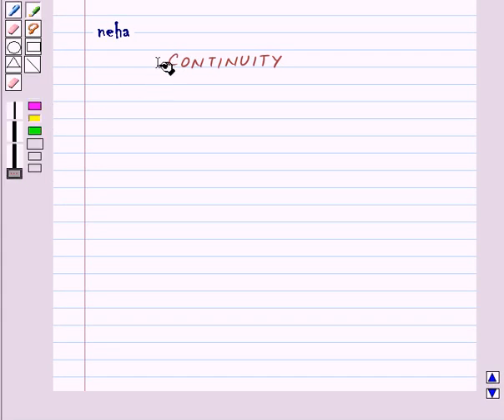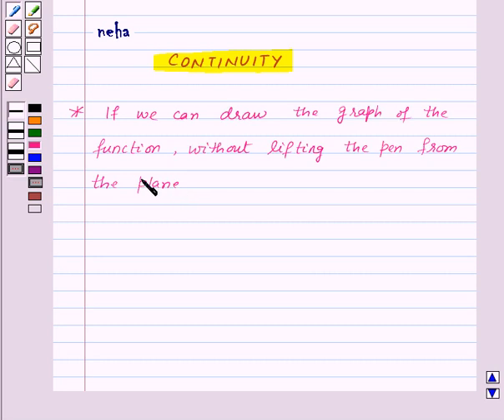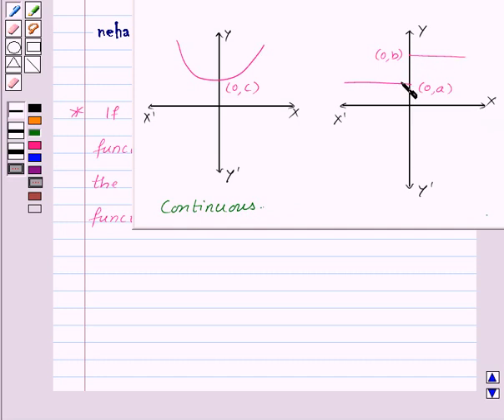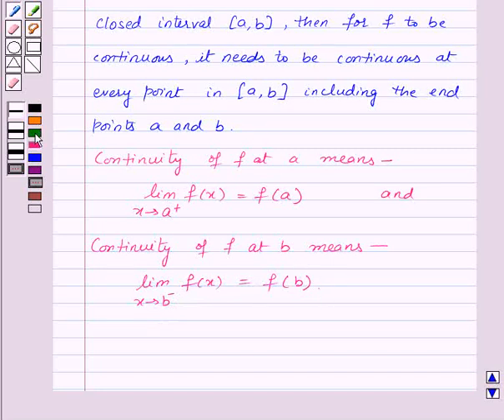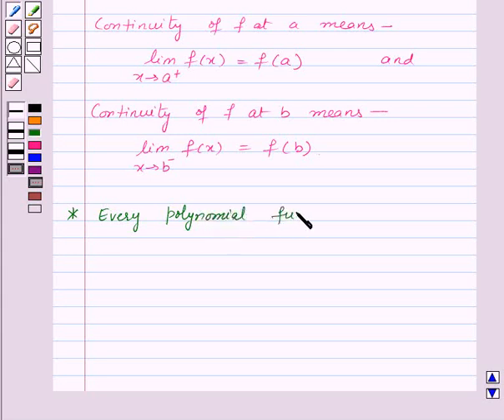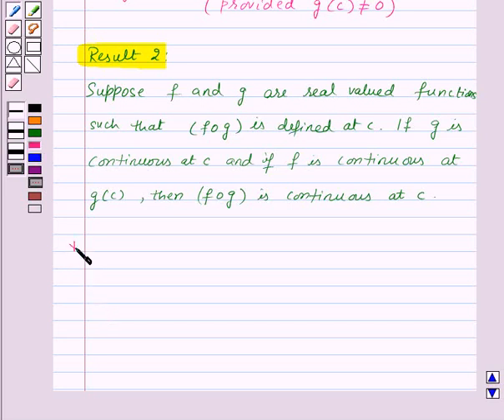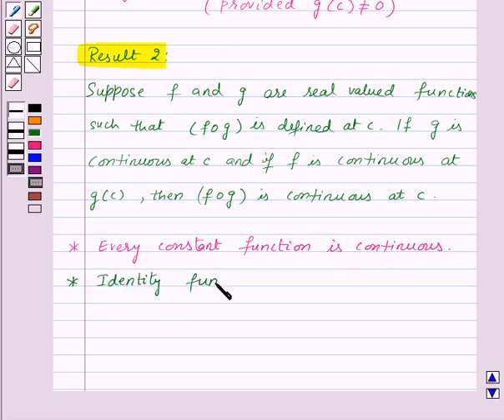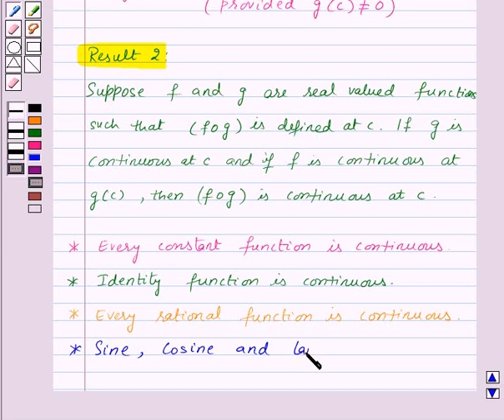Maths XII NCERT 2007 5 KC1